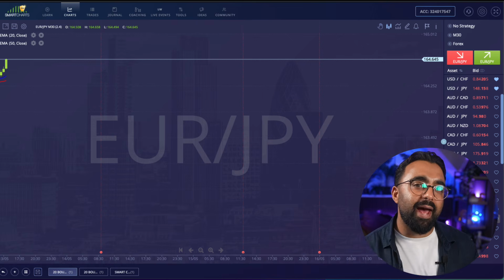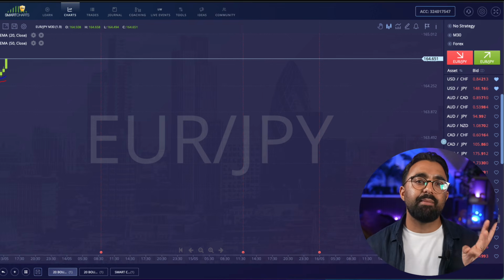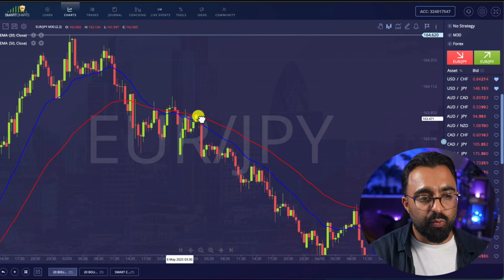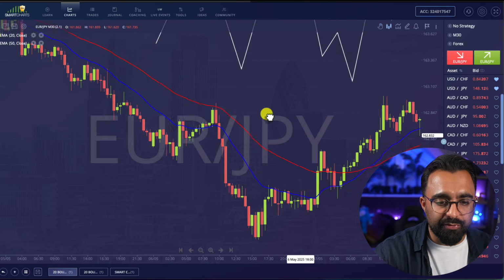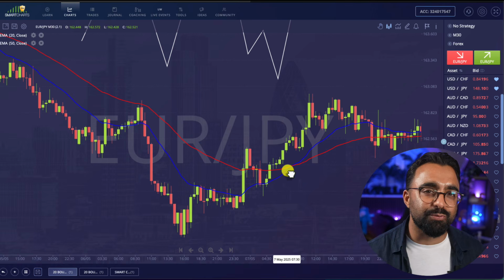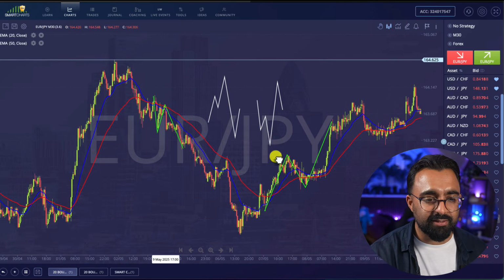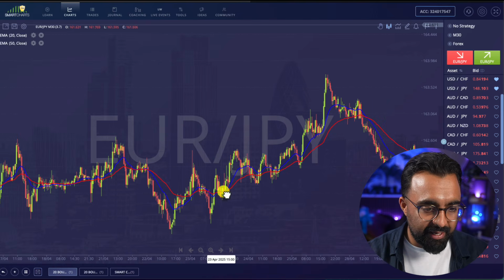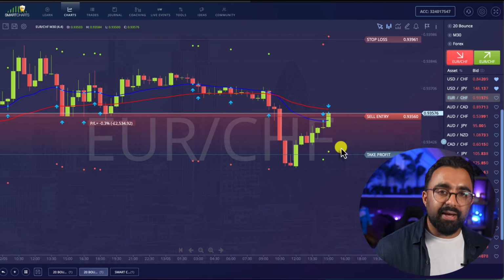This Moving Average Strategy Made Me £18,672 On One Trade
The Most Underrated Moving Average Strategy (Made Me £18,000!)
Tired of overcomplicating your trading? Discover the 20 Bounce Strategy – a simple, repeatable EMA setup that filters out market noise and times your trades with precision. I’ve personally used this system to generate over £18,000, and in this video, I’ll break it down step-by-step.

🔍 What You’ll Learn:

The power of EMAs (20 EMA & 50 EMA)
How to identify reversals using crossovers
The "First Cycle Retest" entry technique
Real chart examples using Smart Charts
Why simplicity beats complexity in trading
🧠 Whether you're a beginner or seasoned trader, this strategy will sharpen your entries and exits. Combine it with higher timeframe trends and you’ll trade with purpose—not emotion.